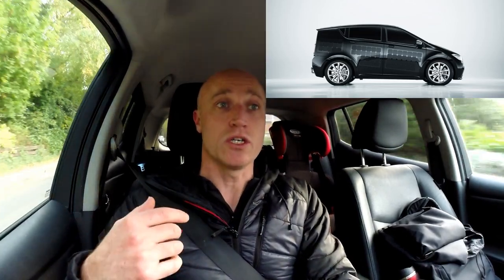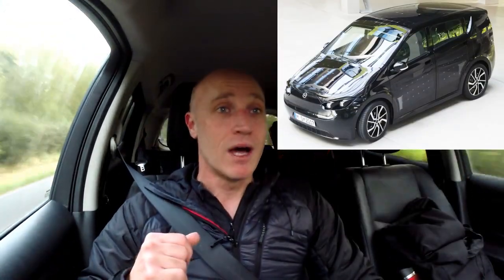Sono Motors Sion and 2018 Nissan Leaf Nismo really a reality?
Vlog - 47 - I have a look at the 2018 Nissan Leaf Nismo and the solar panel covered Sono Sion. A car that can almost power itself. Is it too good to be true?